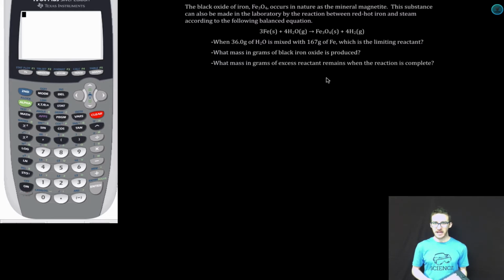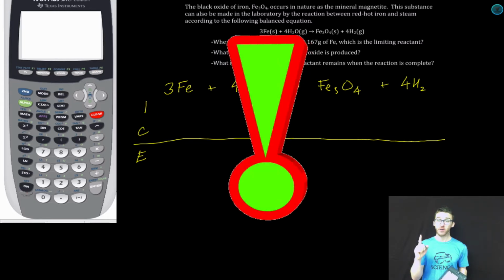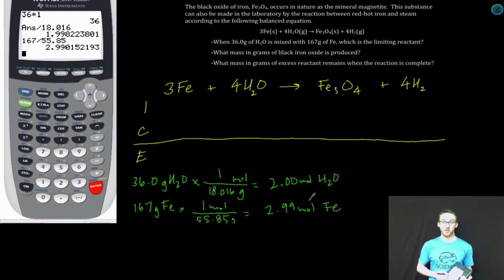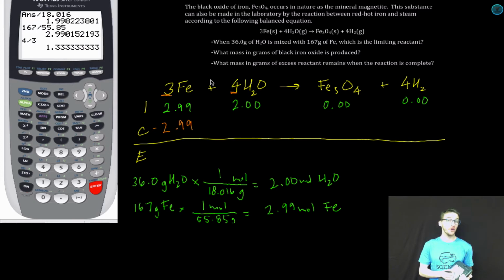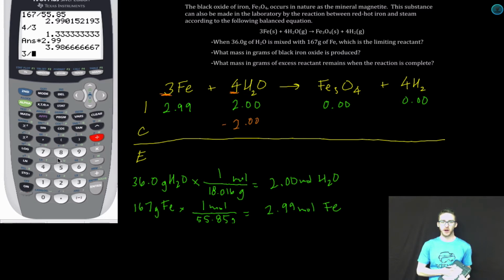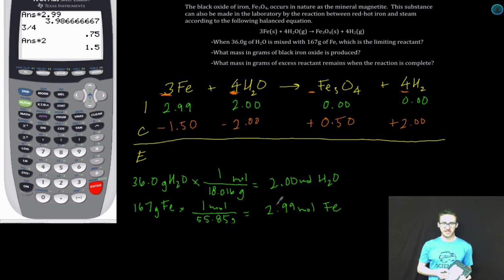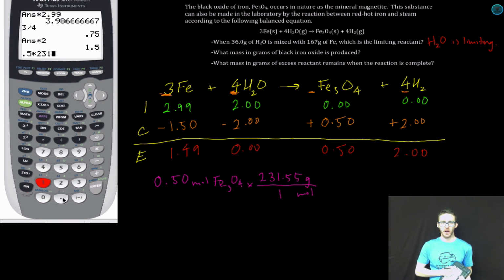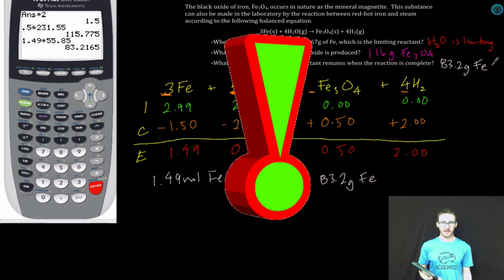Excess and Limiting w ICE Tables Practice 2